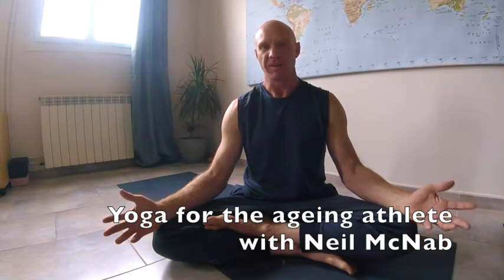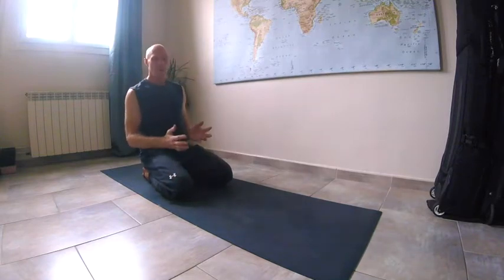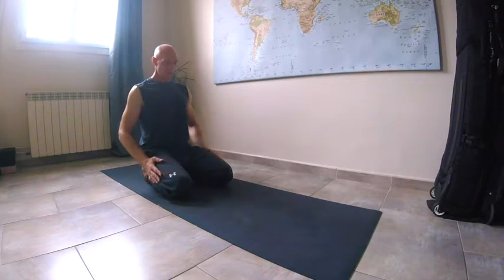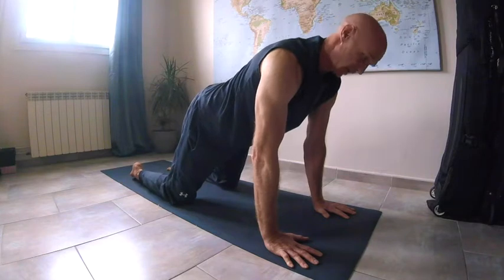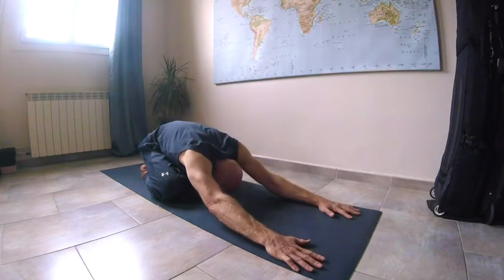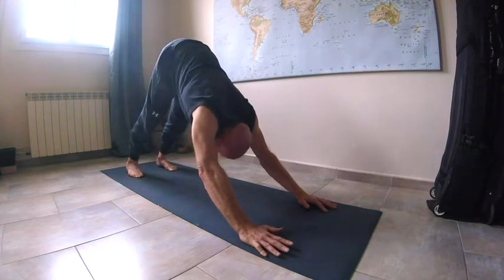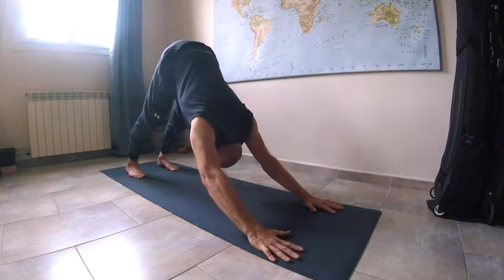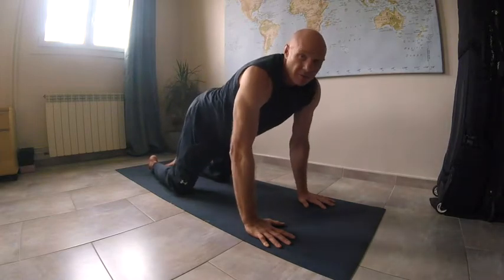The Lockdown Yoga project ep.1 (The warm up)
Neil McNab Yoga (for the ageing athlete)